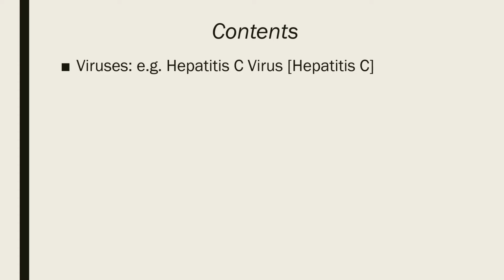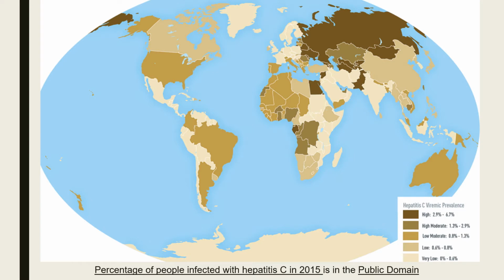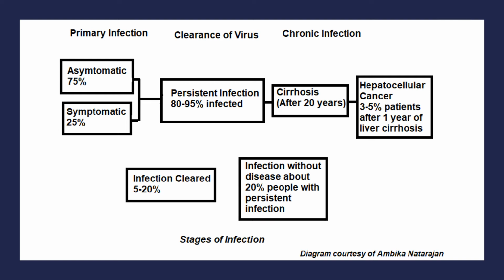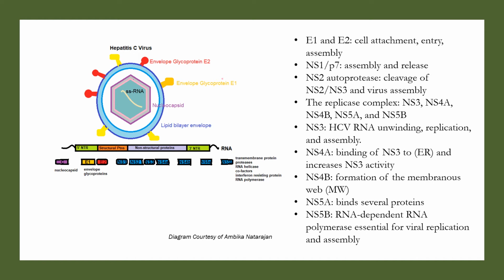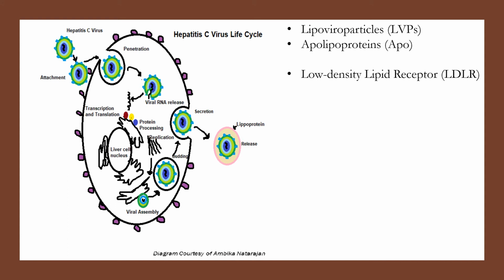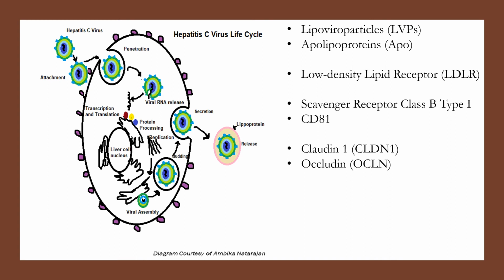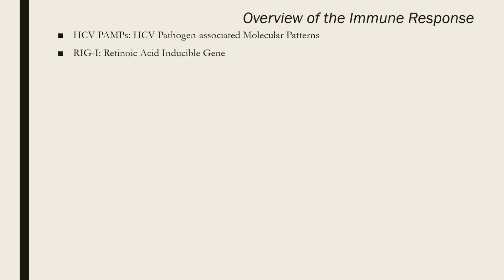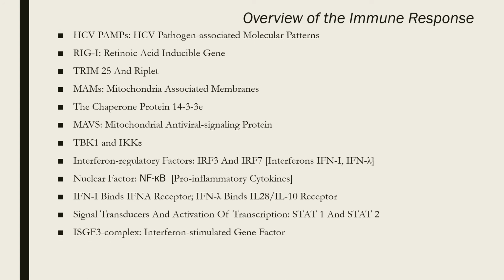Hepatitis C Viral Cycle